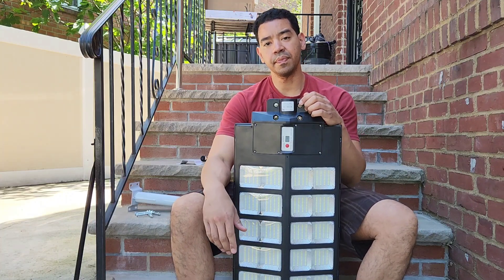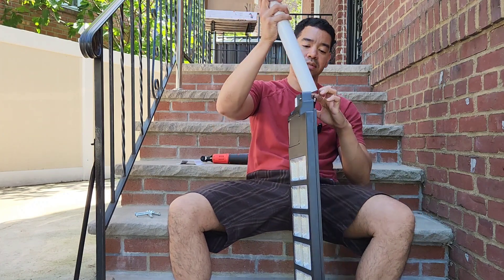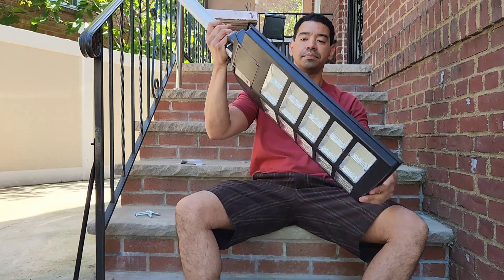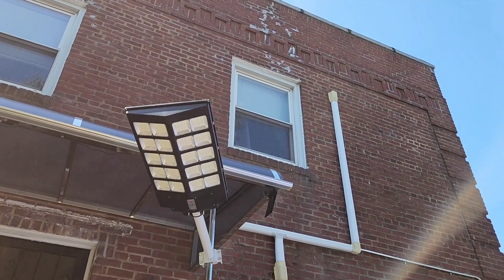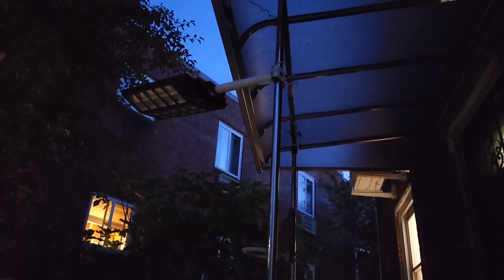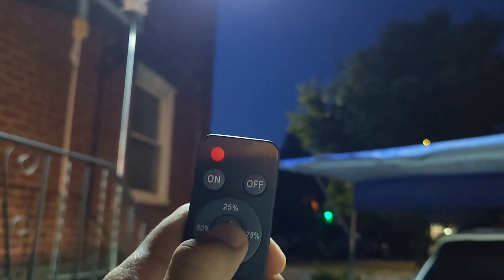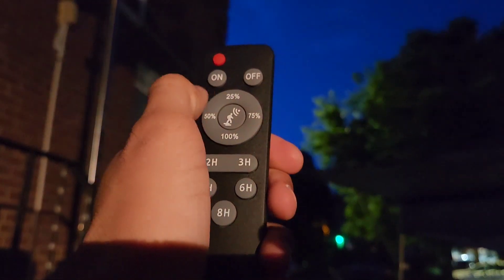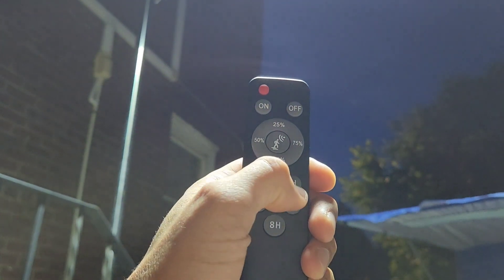How to Install a Solar Street Lamp on a Pole | Step-by-Step Guide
Welcome to my step-by-step guide on installing a solar street lamp on a pole! In this video, I'll walk you through the entire installation process, from unboxing the lamp to mounting it securely on the pole. Solar street lamps are a fantastic, eco-friendly way to light up outdoor areas, and this guide will make the installation easy and hassle-free. Join me as I demonstrate the tools you'll need, safety tips, and best practices to ensure your solar street lamp is installed correctly and efficiently.